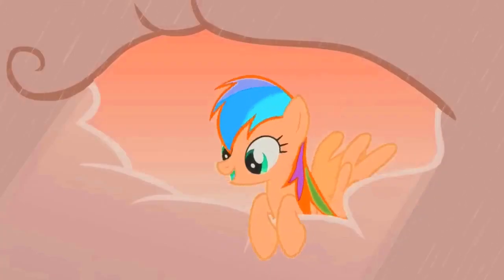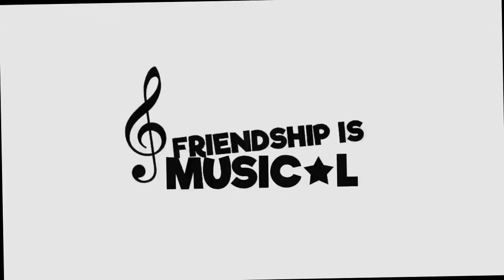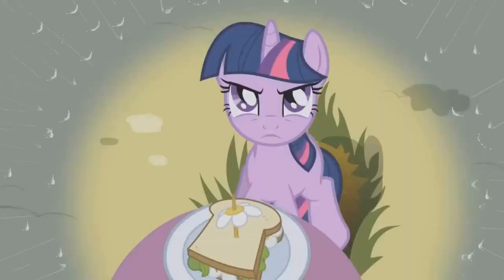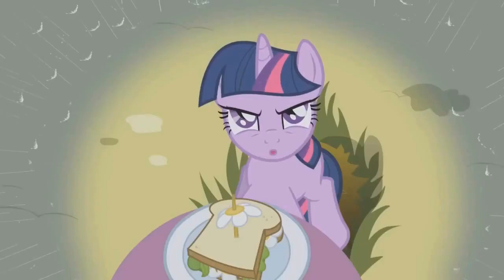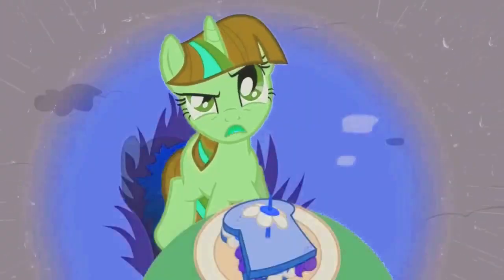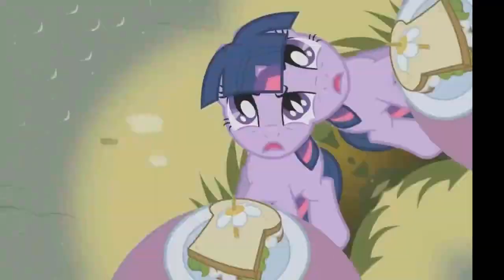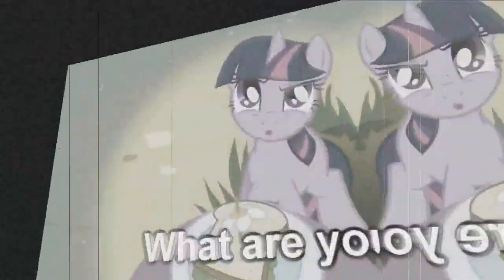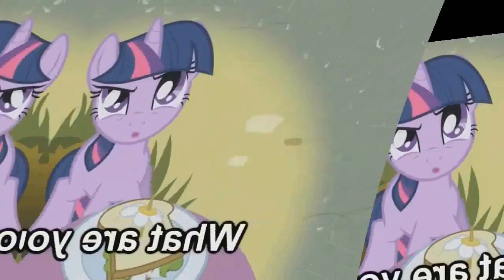Veg Replace Tennis Friendship is Musical Season 1 Episode 3 4 Rounds